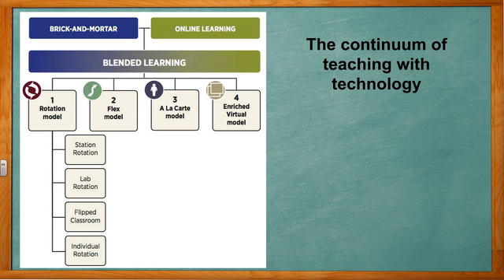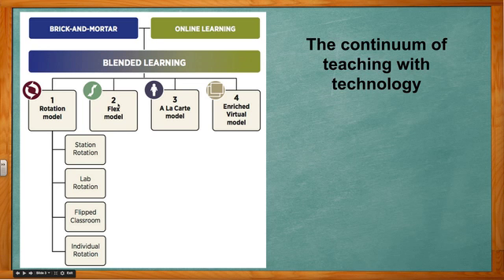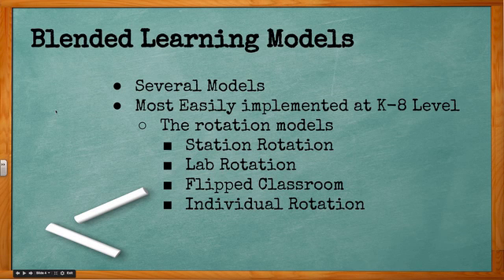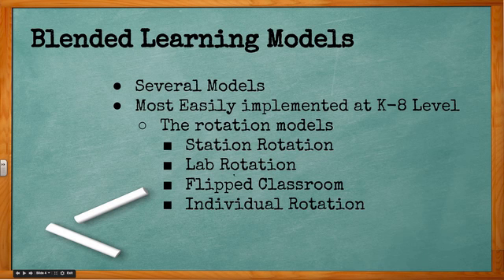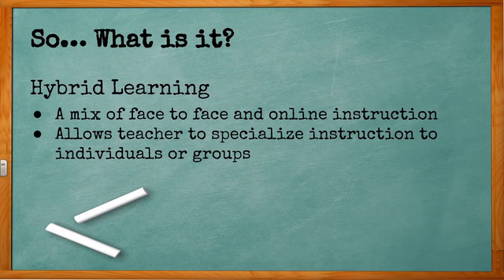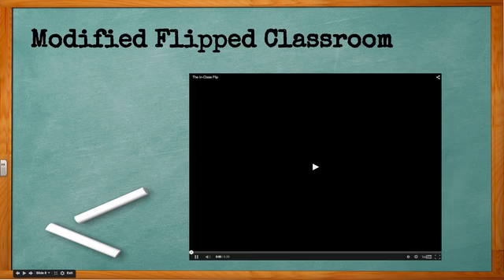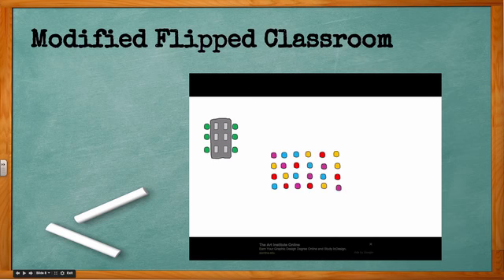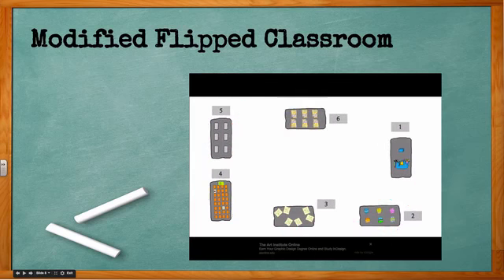Blended Learning Video